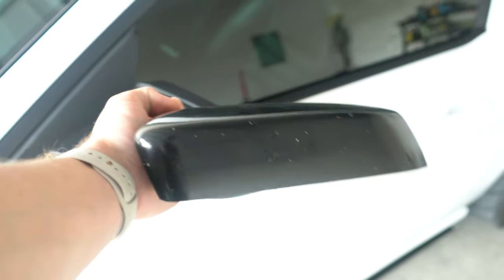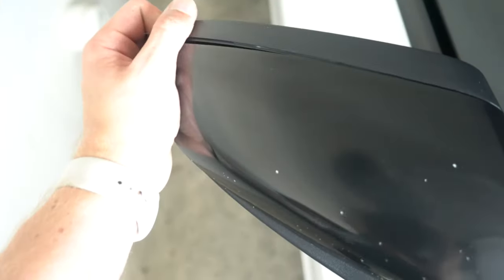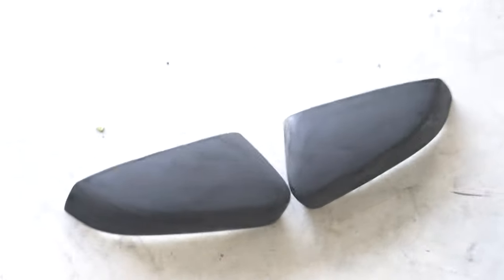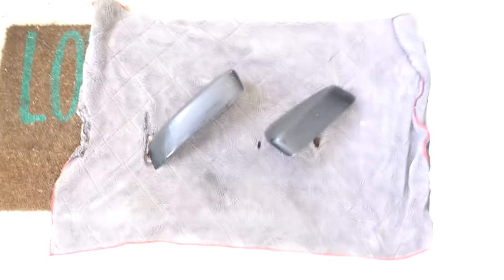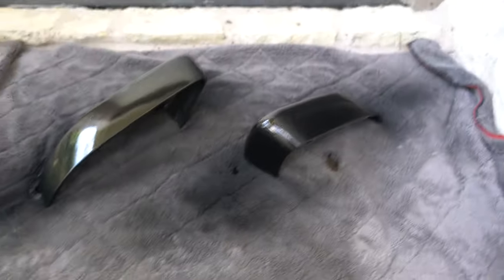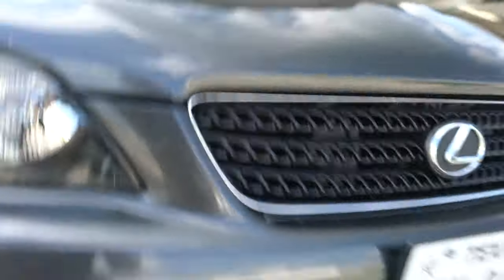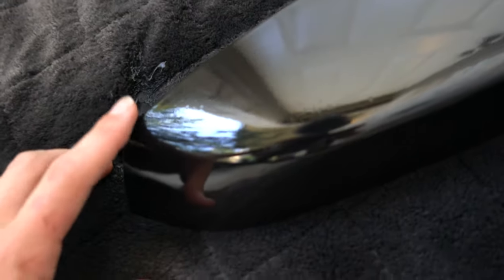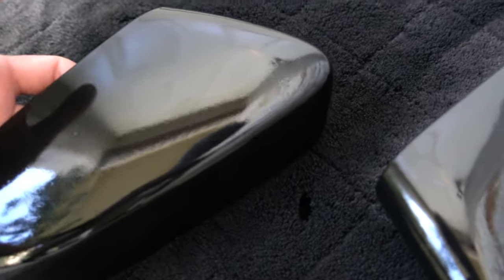How to paint the mirror caps on your Mustang for UNDER $20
In this video I will be telling you how to paint your Mustangs mirror caps for cheap!